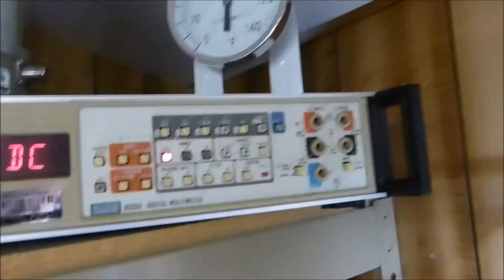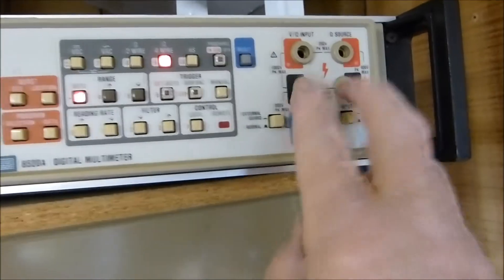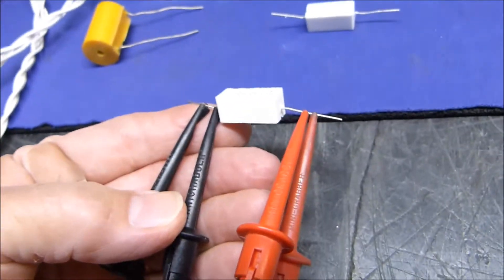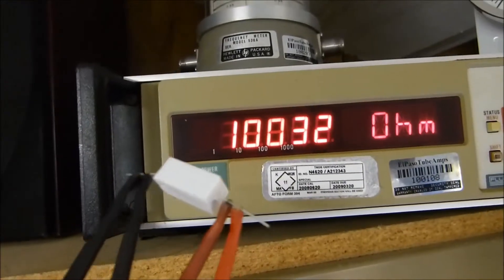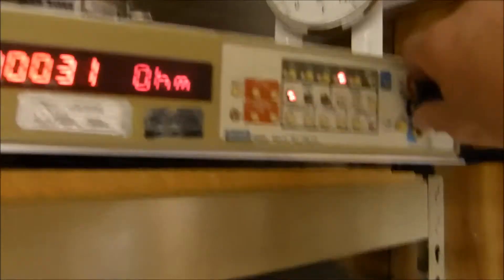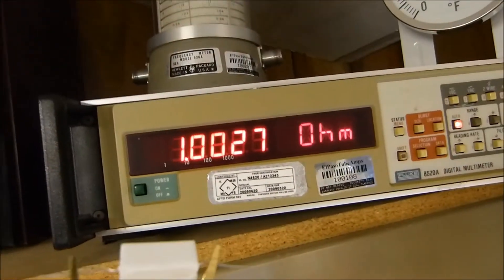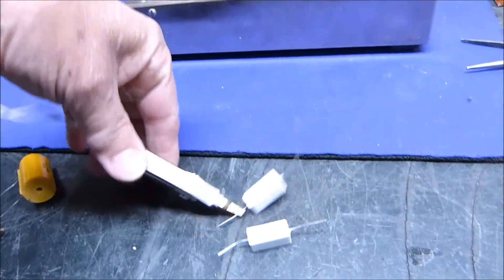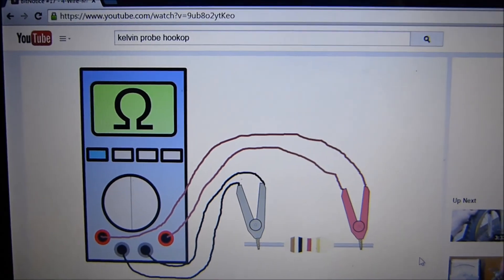4 Wire Ohm Meter (Kelvin) Connections With The Fluke 8520A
Making resistance measurements using the 4 wire system is much more accurate than a standard 2 wire ohm meter for low resistance readings. I might also add that you should check the manual for Your meter. This method that I show in the video is the proper connections as described in the Fluke 8520A manual but other YouTube videos may show different connections for other meters. I suppose the differences are in the layout/labeling of the connections on the meter as designed by the manufacturer.